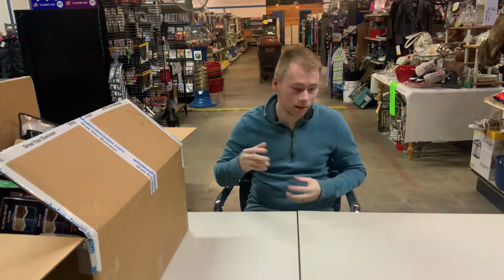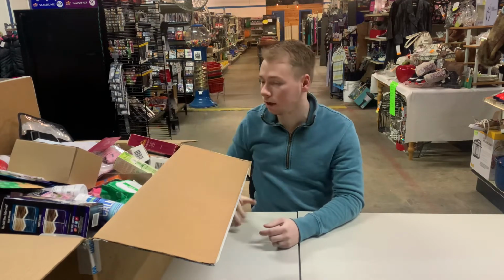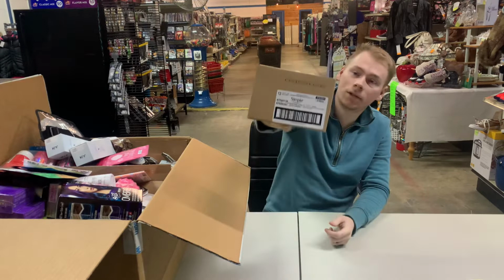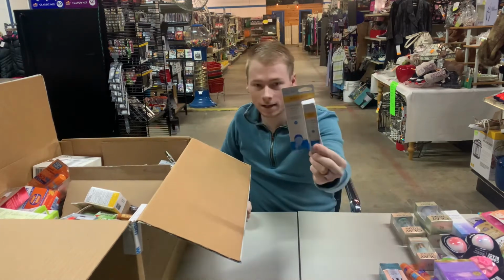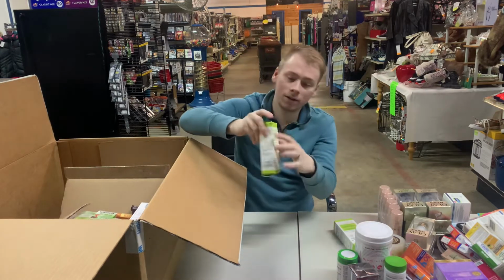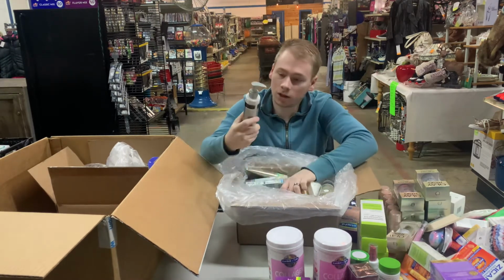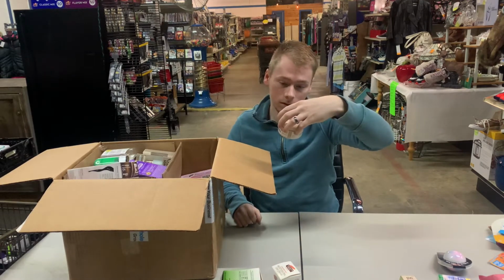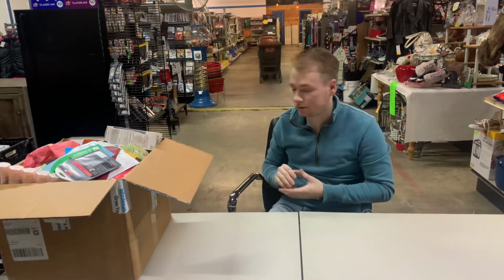Wholesale Ninjas Personal Care Lot/HBA Liquidations Unboxing | Full Video Unboxing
In this video you will get to see a full unboxing  from Wholesale Ninjas. This unboxing is a personal care box lot with no cosmetics. This is the unedited version.